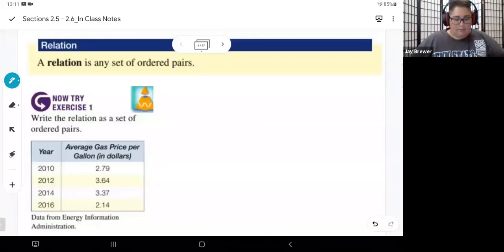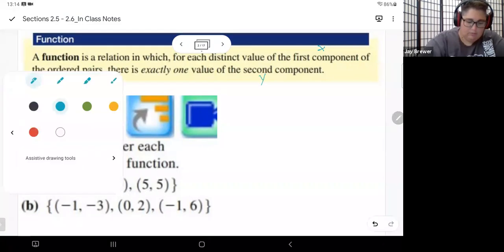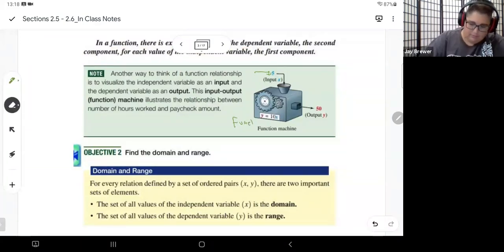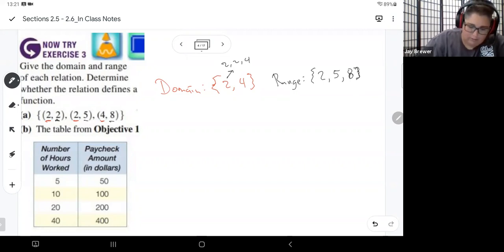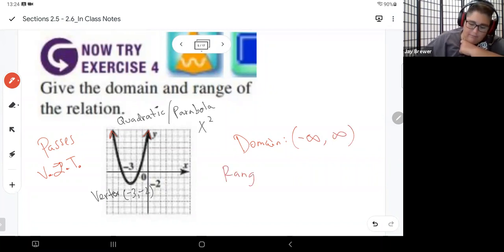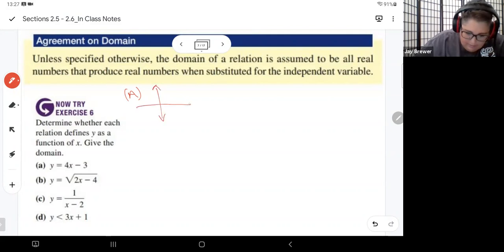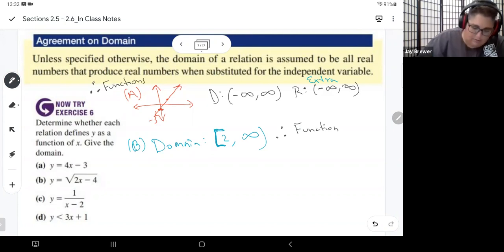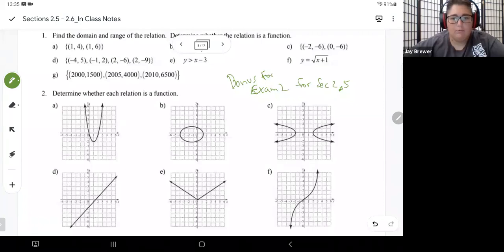Section 2.5: Linear Equations, Graphs, & Functions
This is for Polk State College but can be beneficial to any student learning Intermediate Algebra